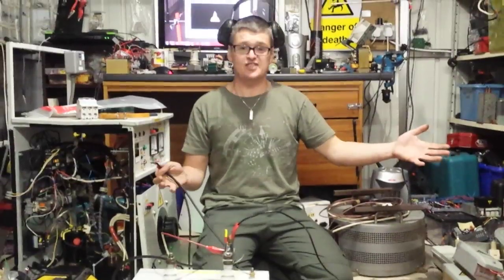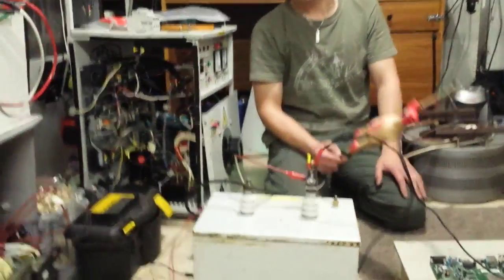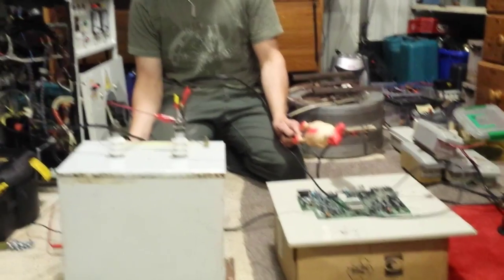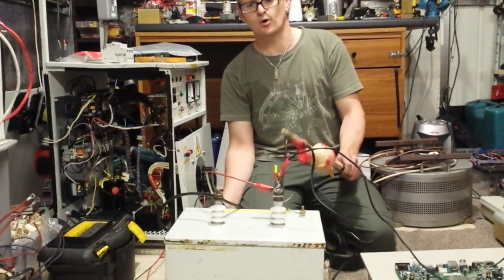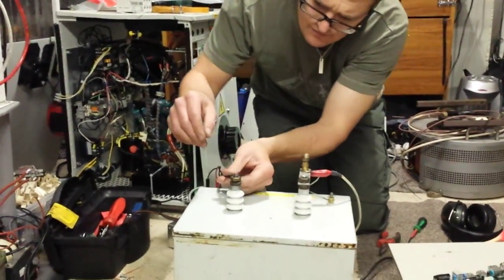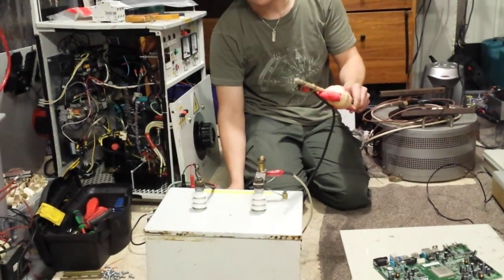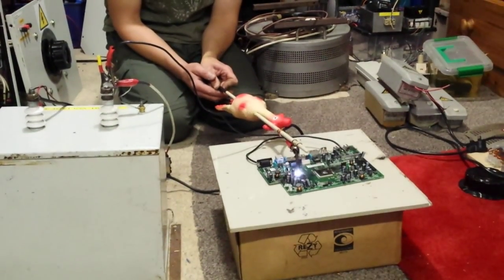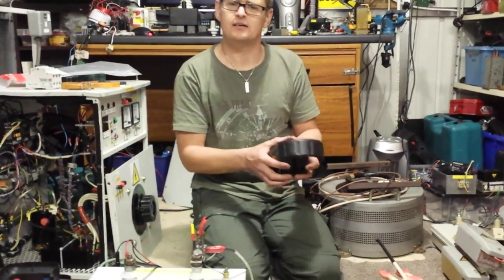12kv capacitor destruction!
Hi guys. Got steve lane with me today"

Got 12kv 4uf capacitor. destroys a sky circuit board! Abit of a technical problem at the start lol but we sorted it. zvs foult

Thanx friends for stopping by:-)